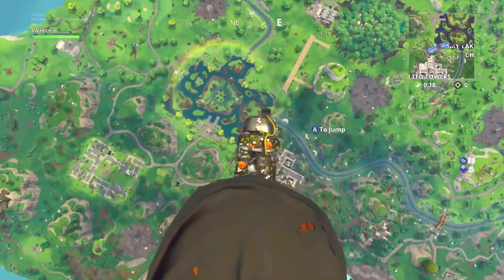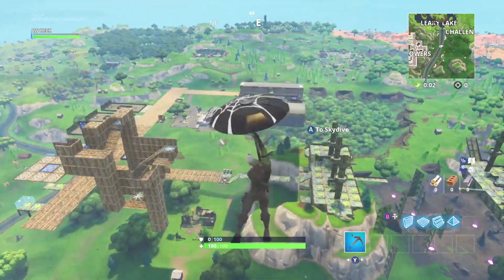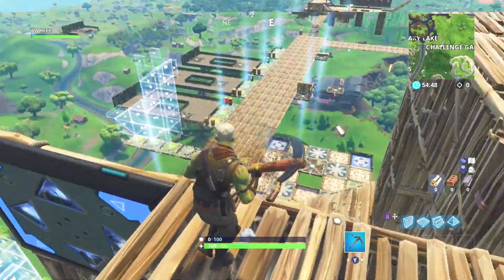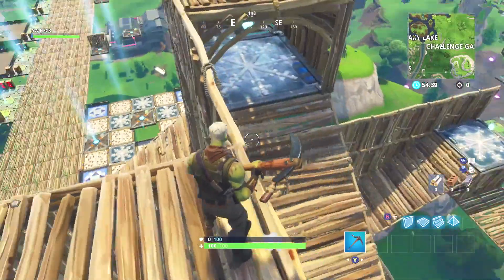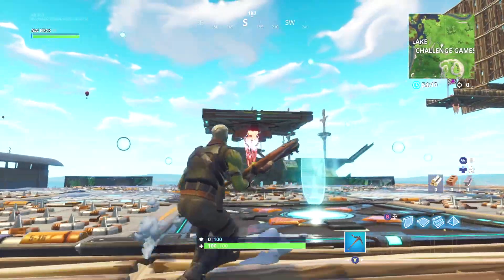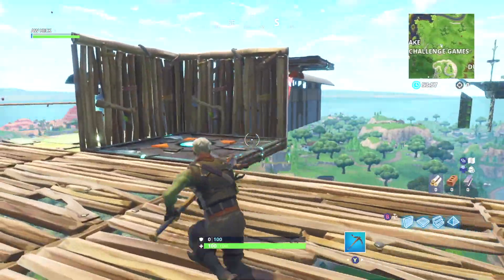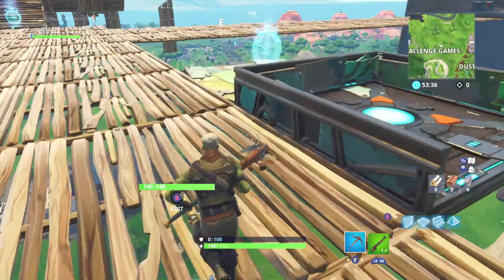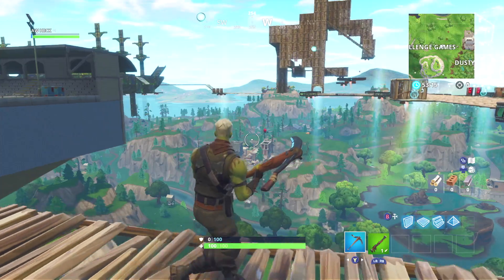NEW Floating World in Playground with Mini Games (Fortnite Battle Royale)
NEW Floating World with Mini Games in Playground (Fortnite Battle Royale)

💥My Setup
How I record gameplay
Best XB1 Controller
Best Fortnite T-Shirts